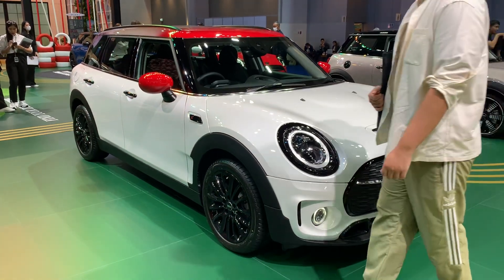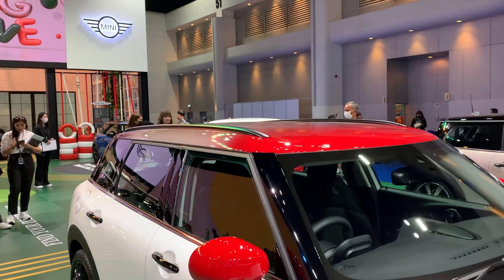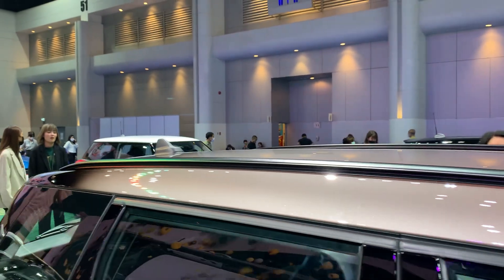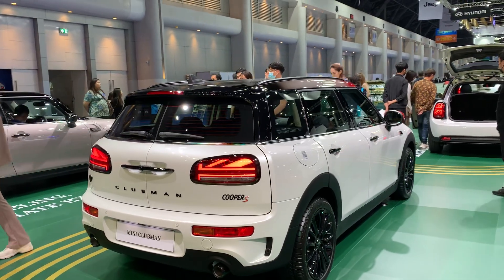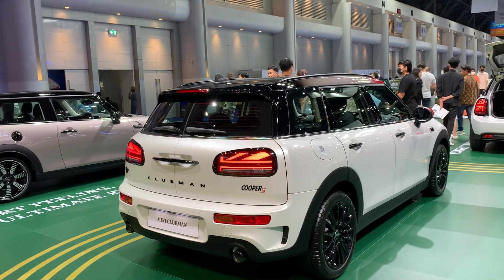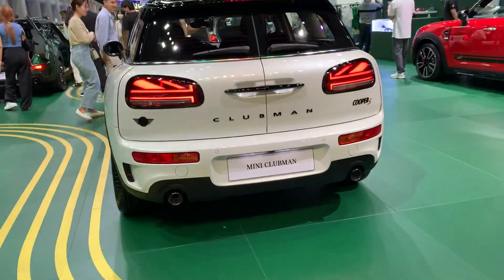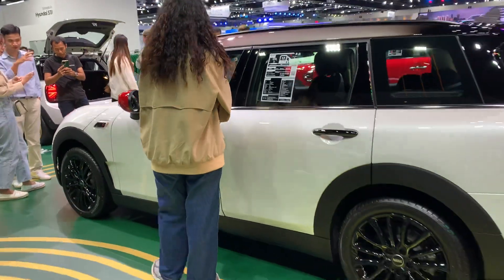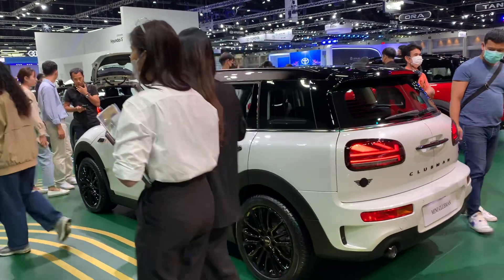2023 Mini Clubman: a retro sports station wagon